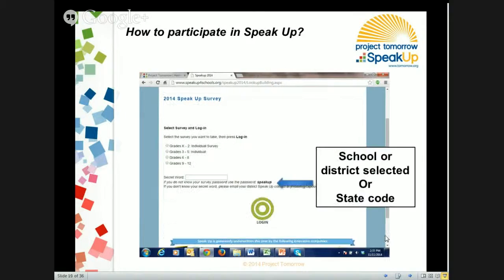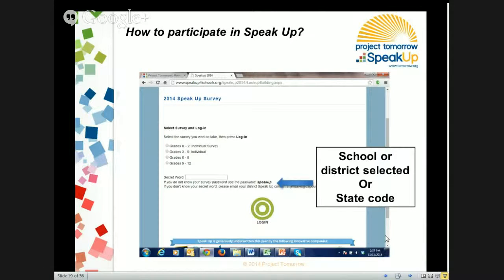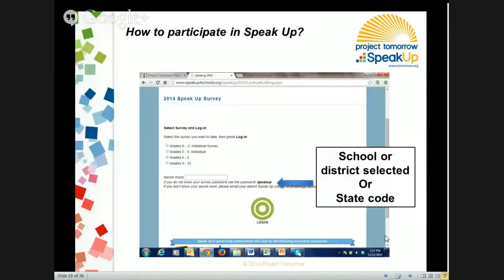Planning for Speak Up 2014: student participants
How to participate as a student.